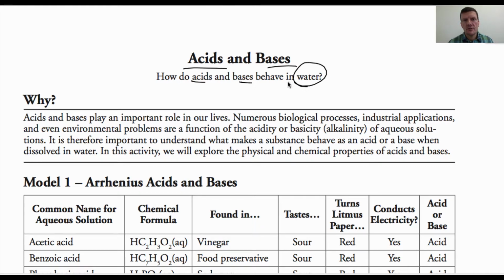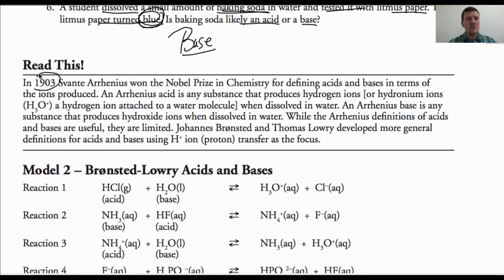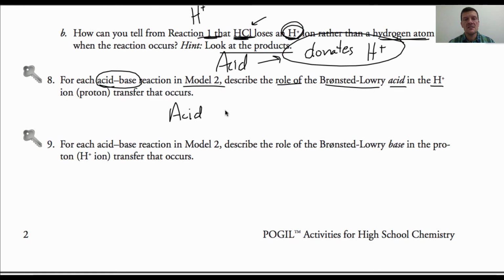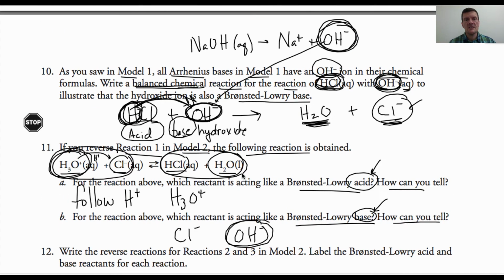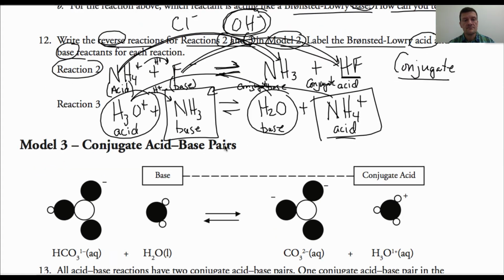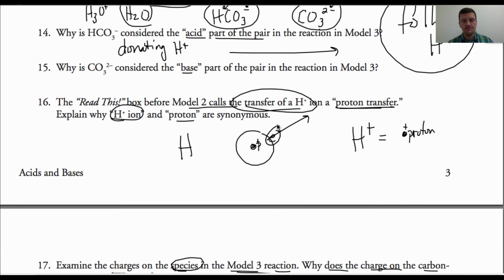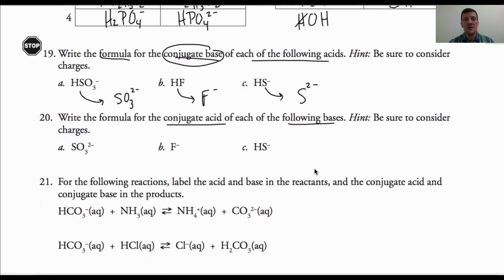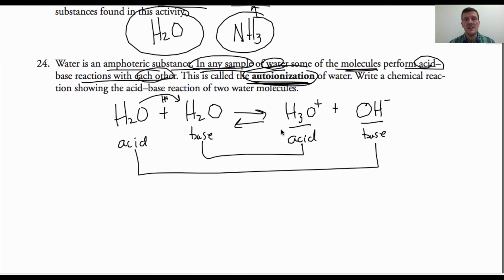Acids and Bases